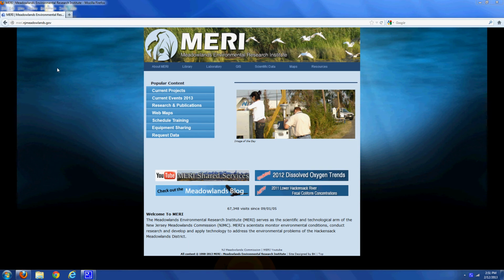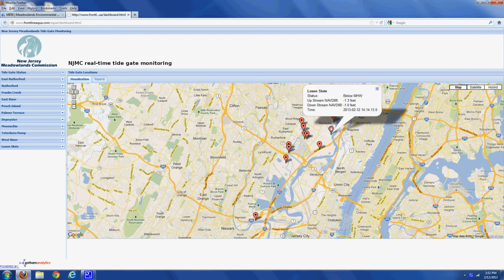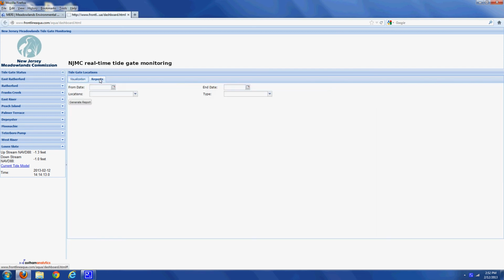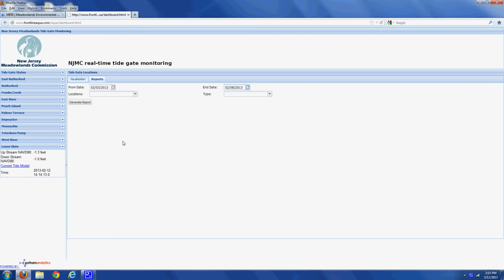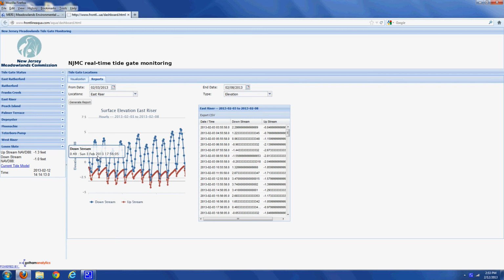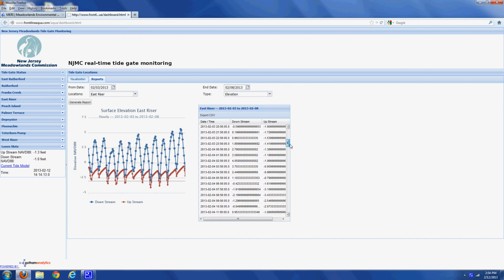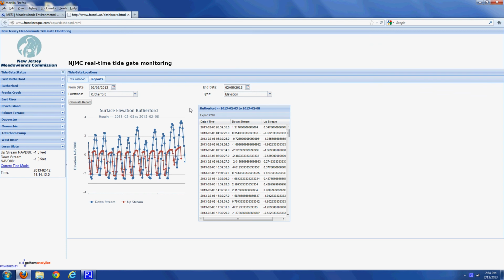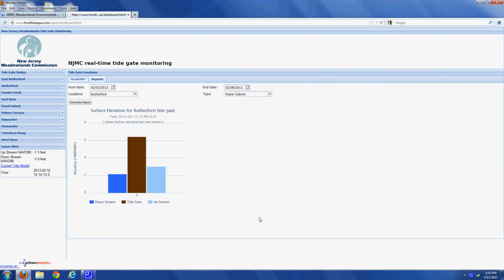NJMC Tide Gates Tutorial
A quick tutorial video showing how to access NJMC tide gate data.
Narration: Peter Yousef